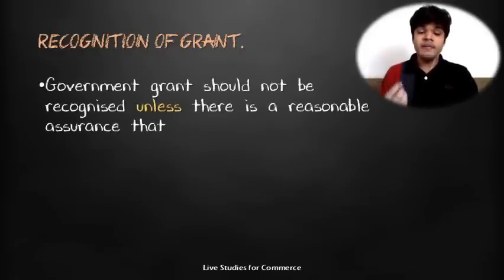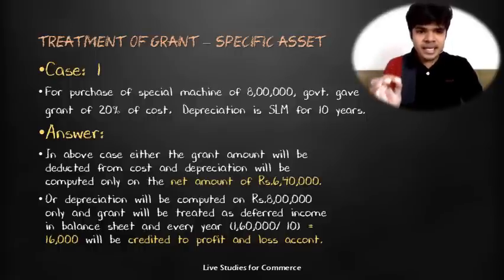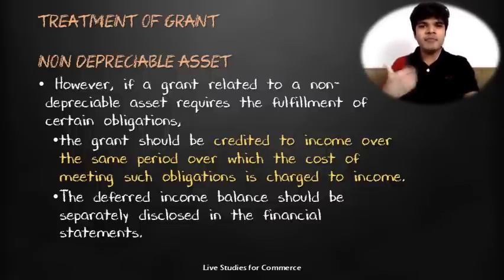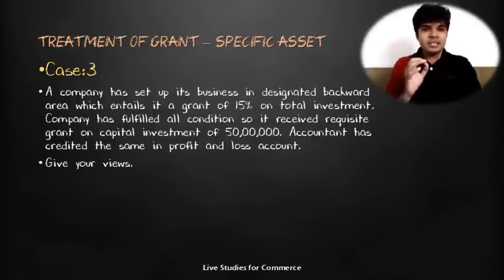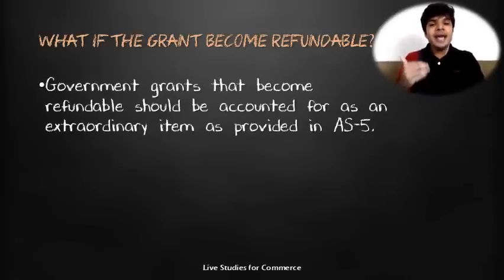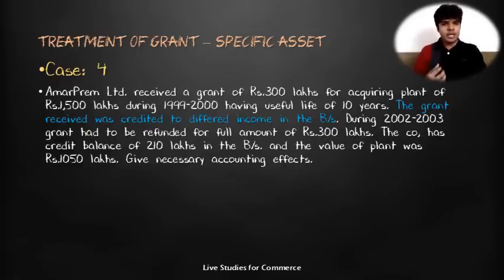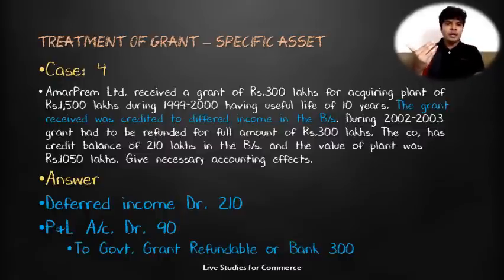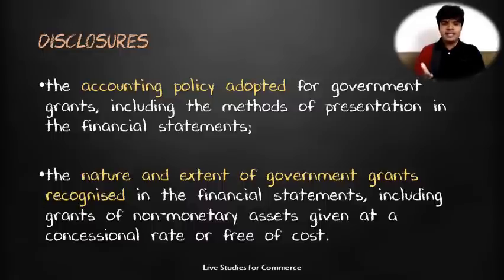AS - 12 Government Grant AS12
This video contains short and clear description of Accouting Standard 12 - Government Grant.